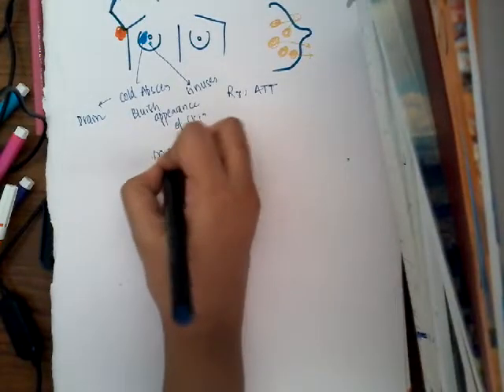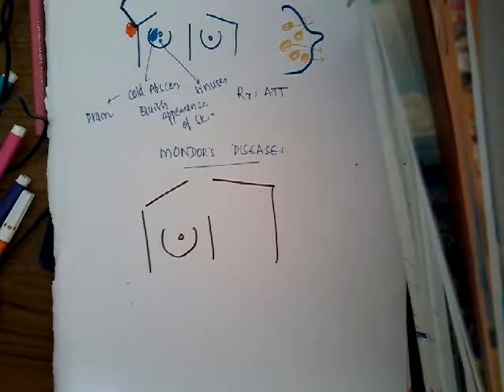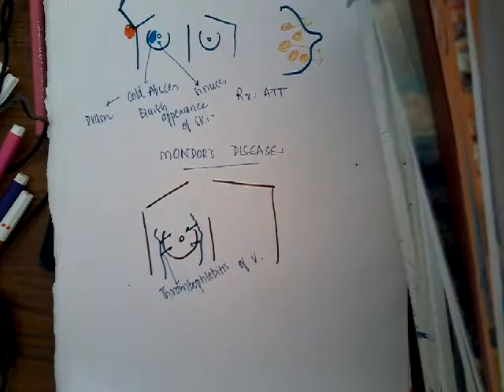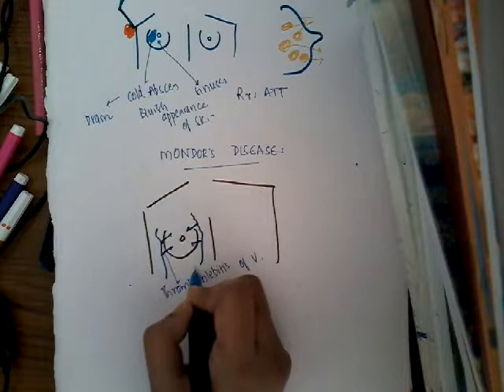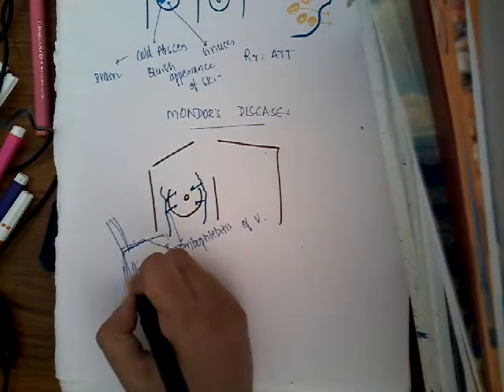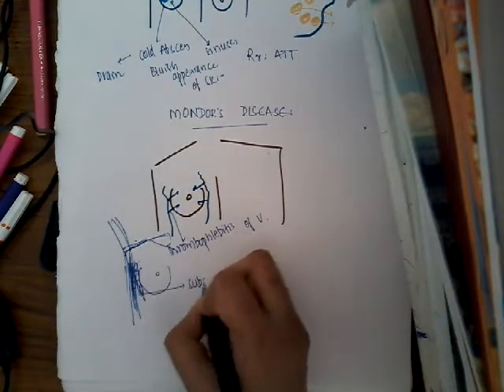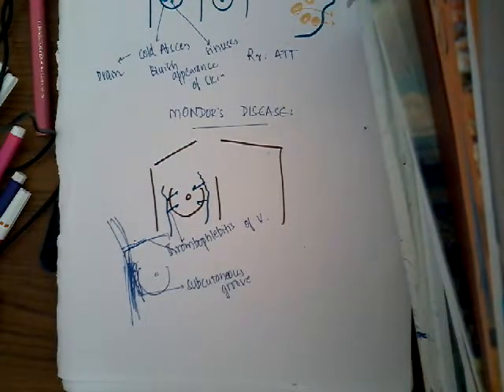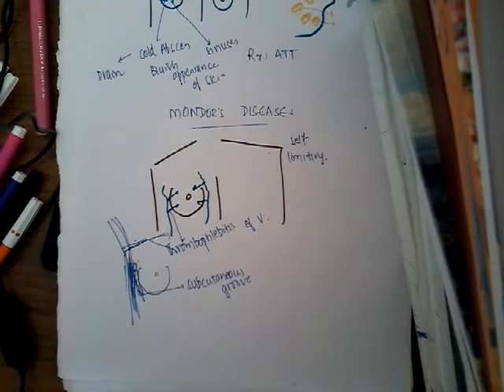mandors disease || Surgery